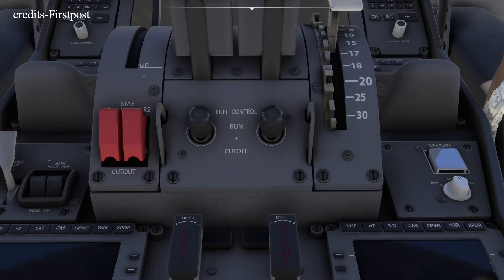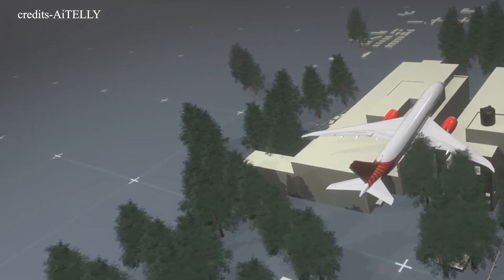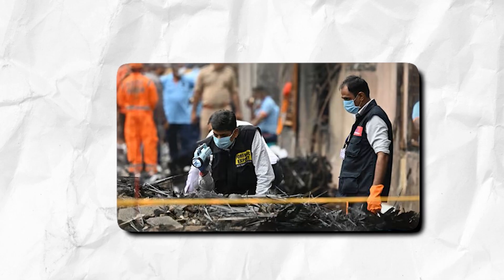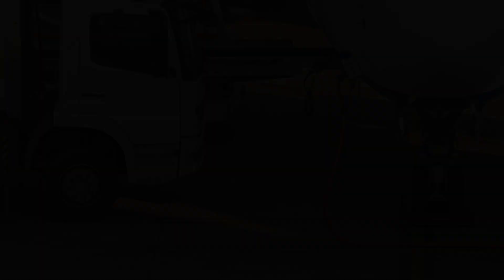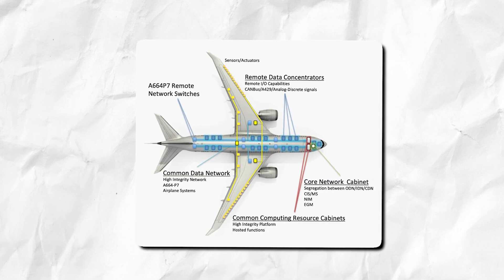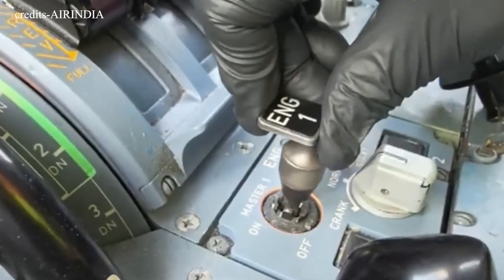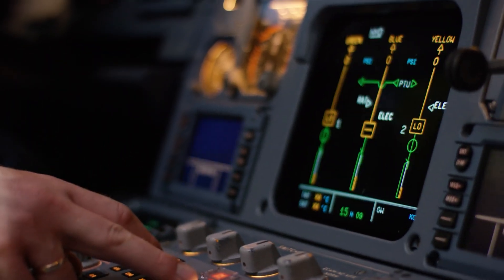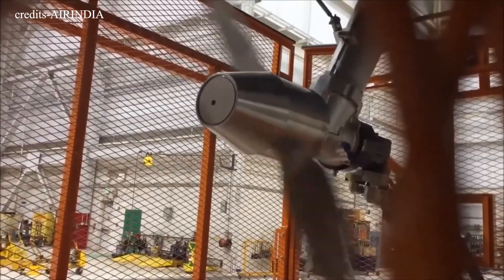Inside the Air India Disaster: What Went Wrong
On June 20, 2025, Air India Flight 171 — a Boeing 787 Dreamliner, suffered a catastrophic accident that shocked the world. What was supposed to be a routine international flight turned into one of the most devastating tragedies in modern aviation.

In this video, we break down exactly what happened: from the flight timeline and cockpit communications to the investigation’s early findings and the technical factors behind the disaster. We’ll also explore how this incident is shaping global aviation safety and what it means for the future of the Boeing 787.

If you’re fascinated by aviation safety, aircraft design, and the lessons learned from major air disasters, this deep dive will give you the full story behind the headlines.